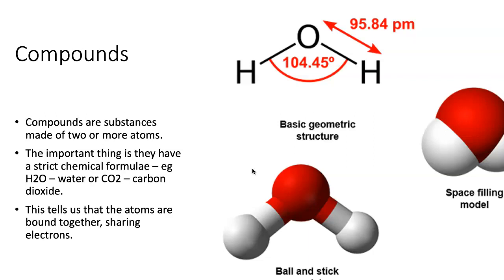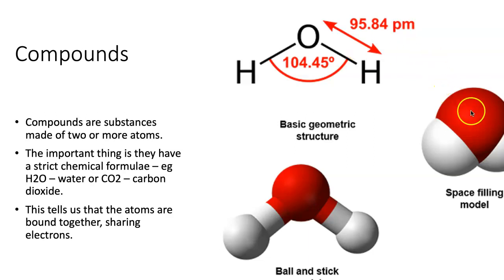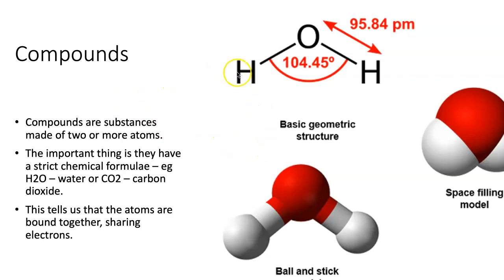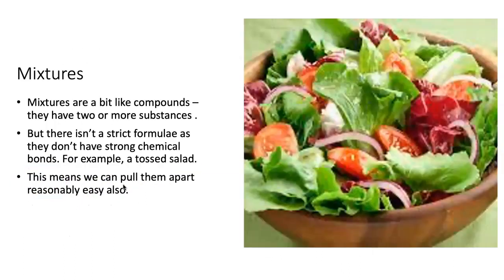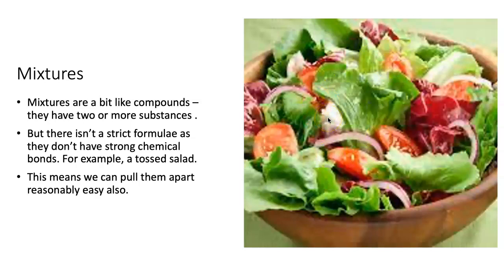E, C, M